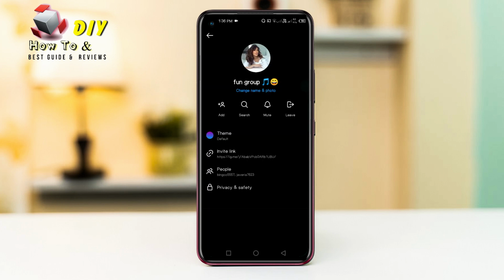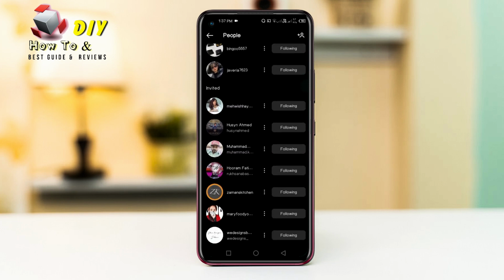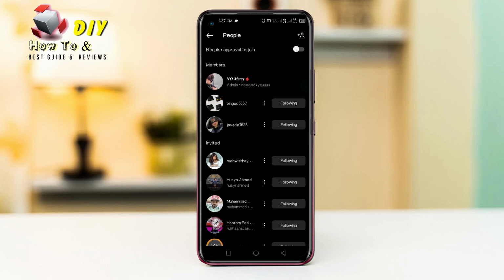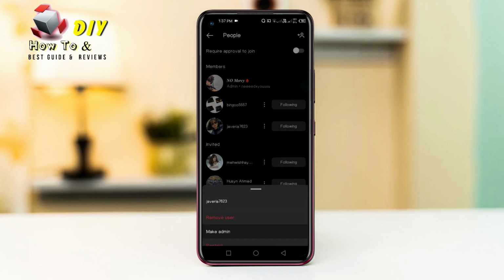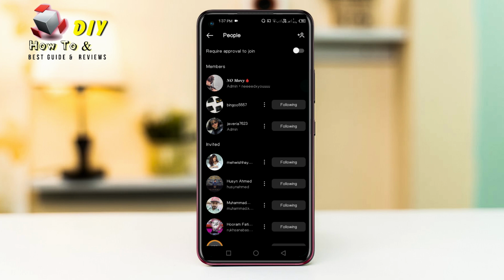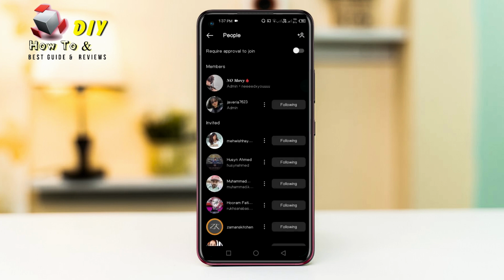How To Make A Group Chat On Instagram - Create An Instagram Group | Do It Yourself.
How To Make A Group Chat On Instagram - Create An Instagram Group.